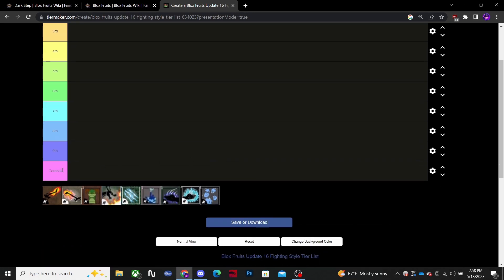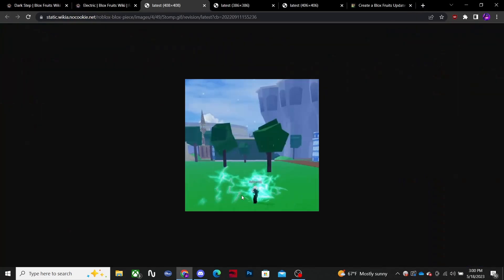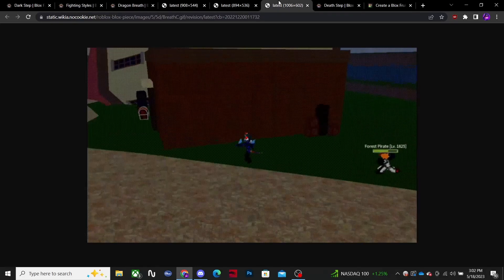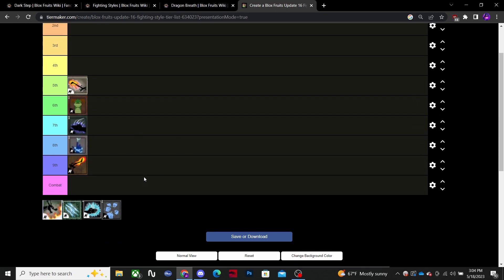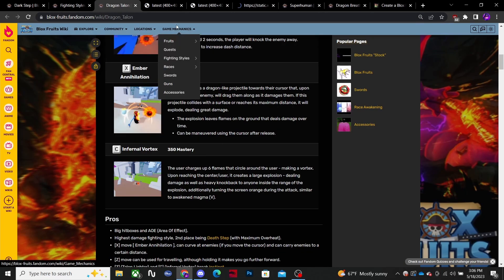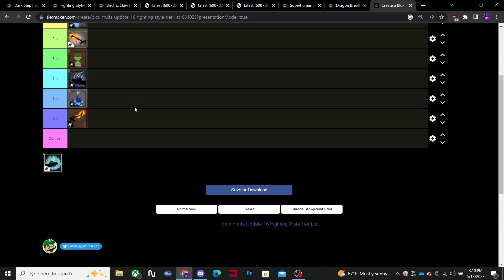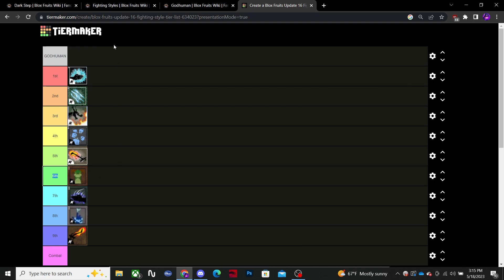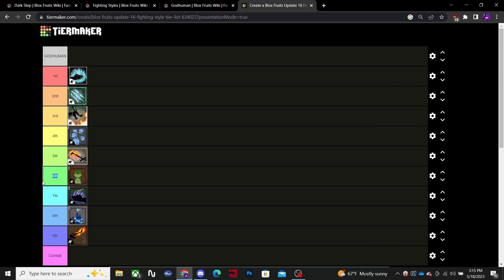RANKING EVERY FIGHTING STYLE IN BLOX FRUITS